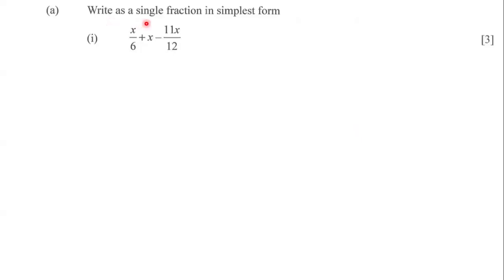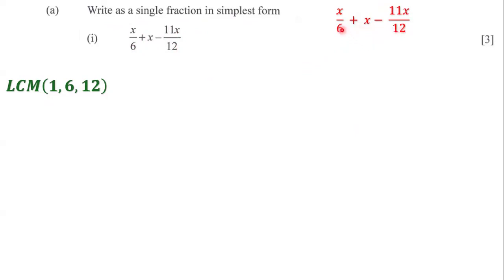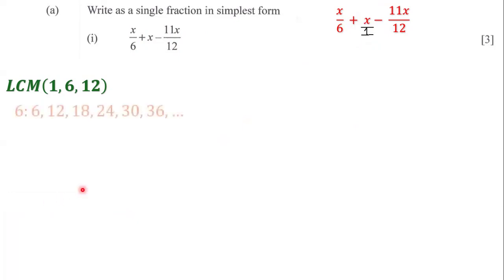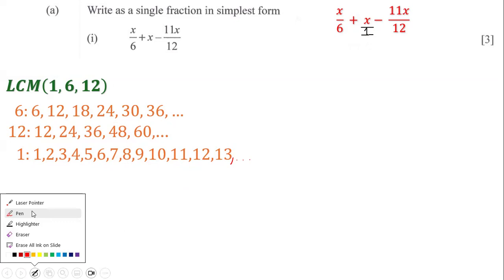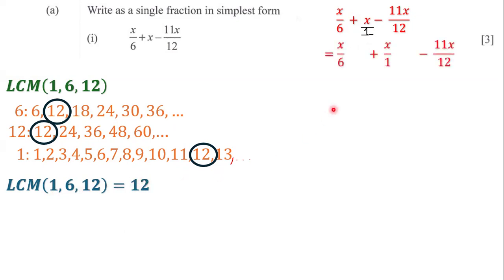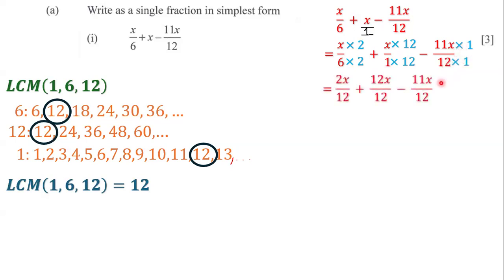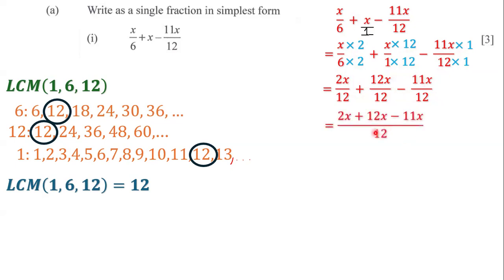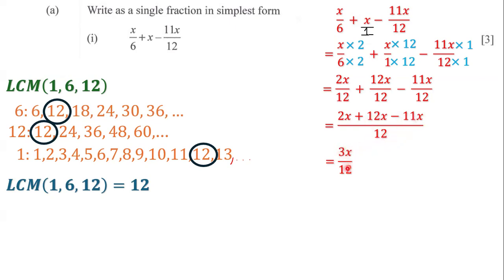Algebraic Simplification (4)